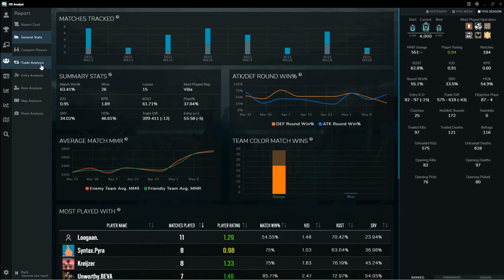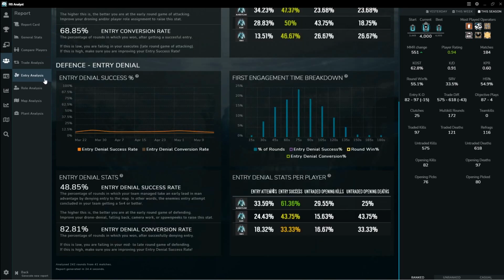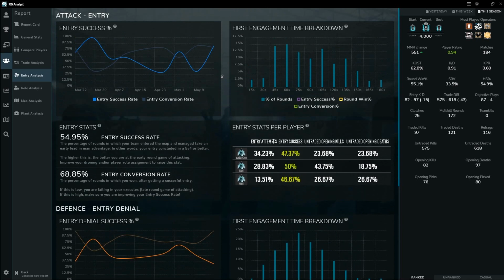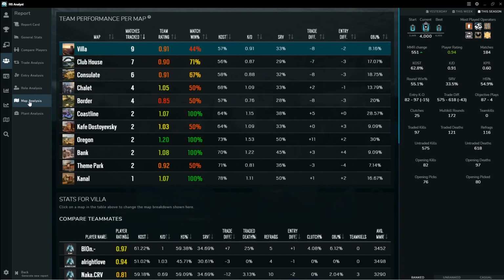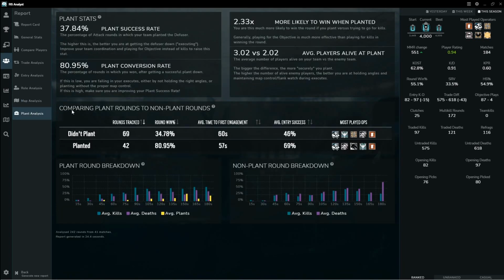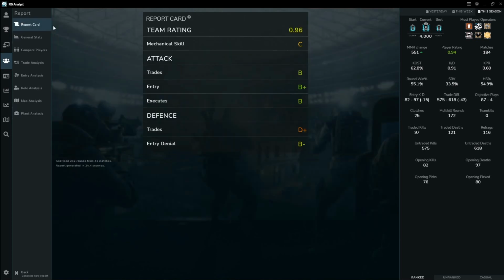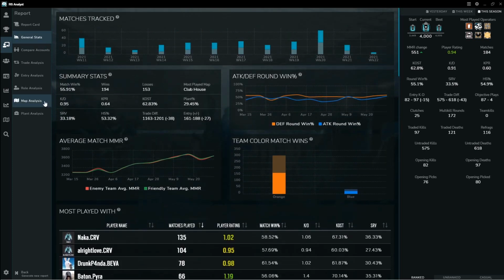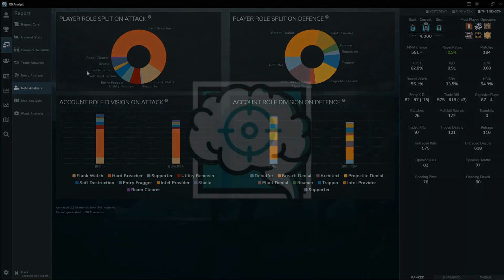R6 Analyst v2.0.4.1 update